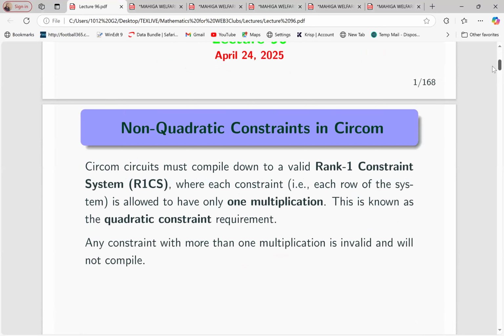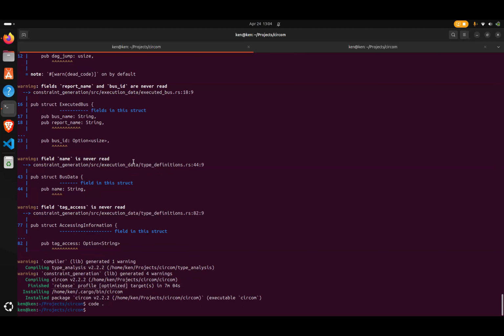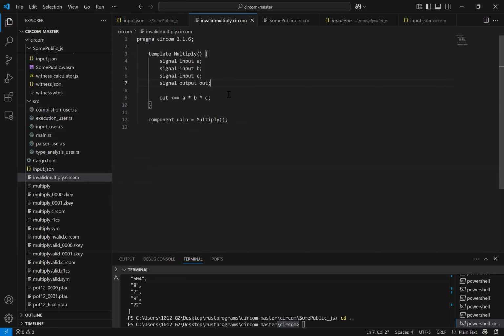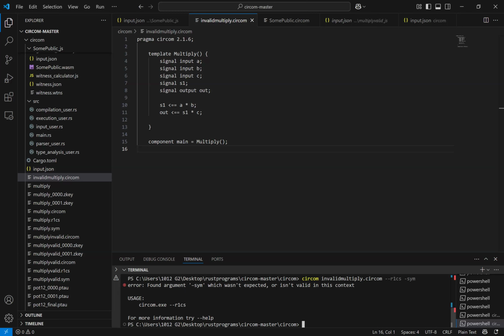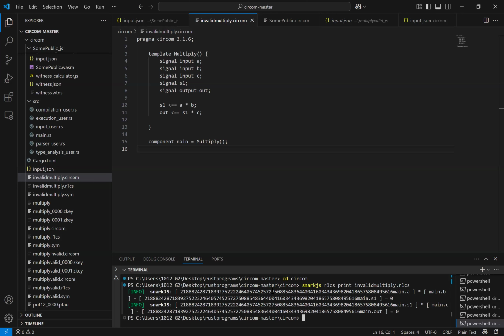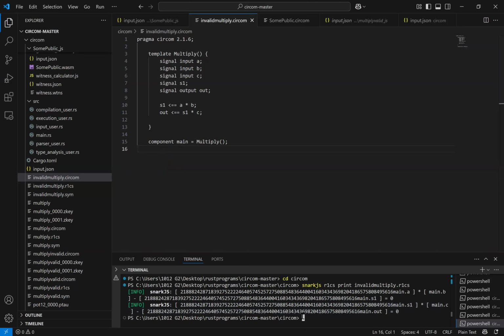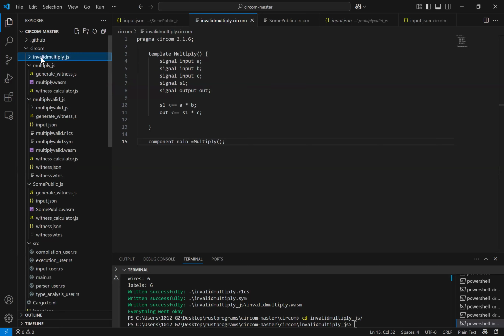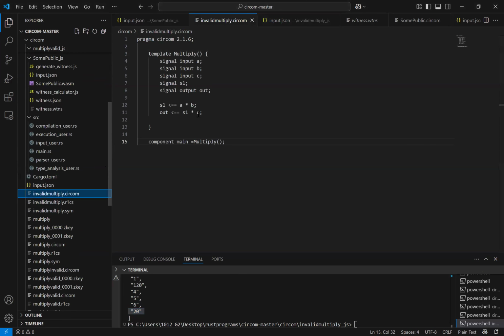Lecture 96 - Circom III (Cont..) - Non Quadratic Constraints in Circom